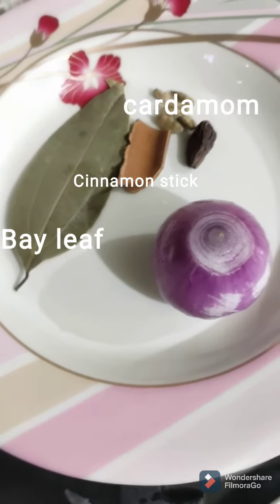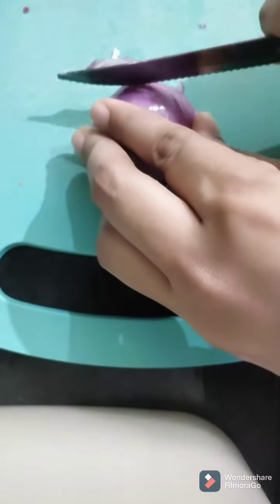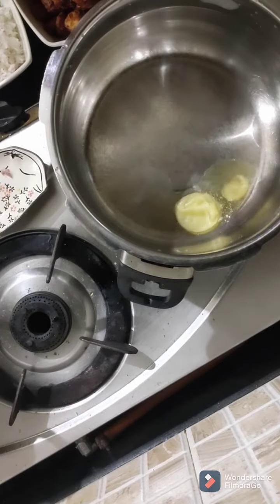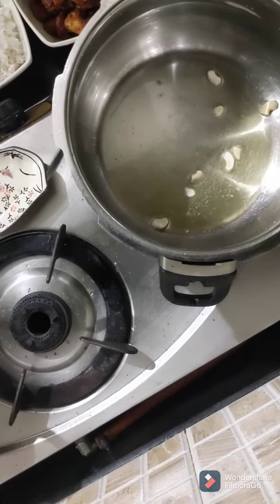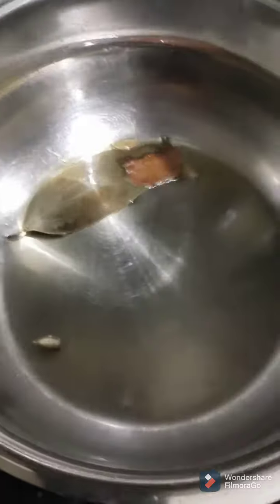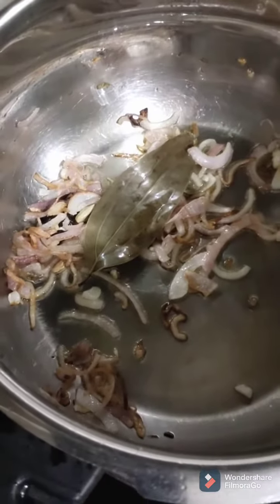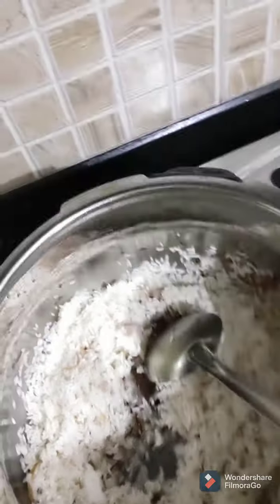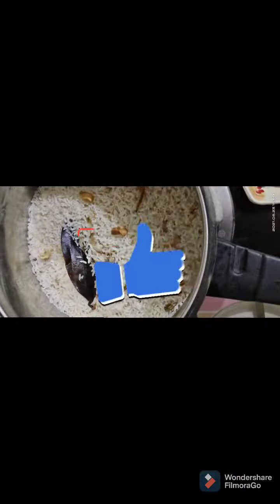Quick and Easy Ghee Rice Recipe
Ingredients:
Rice - 1.5 Cups
Water - 3 Cups
Ghee - 1.5 - 2 Tbsp
Whole spices - Bay leaf, cinnamon, cardamom